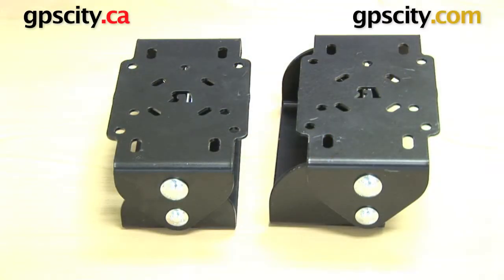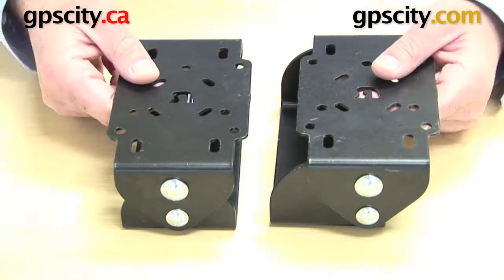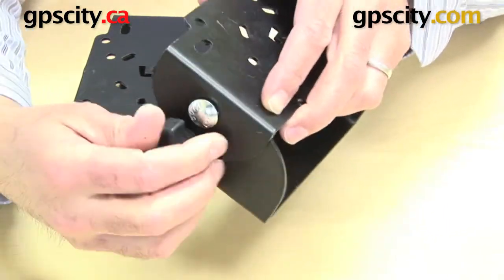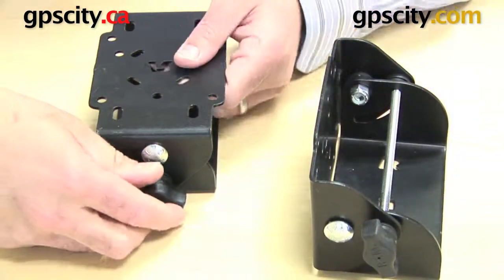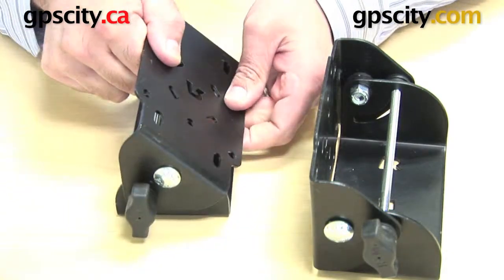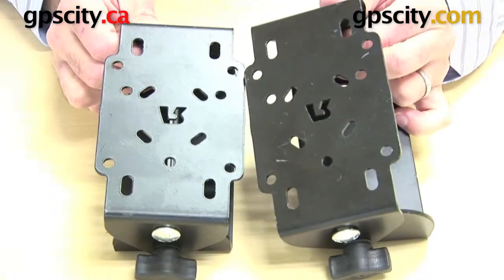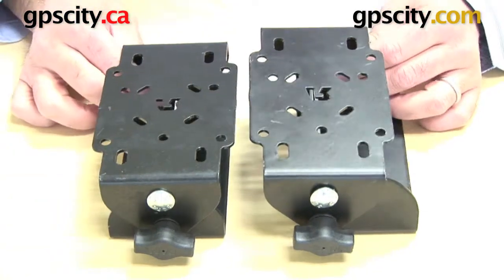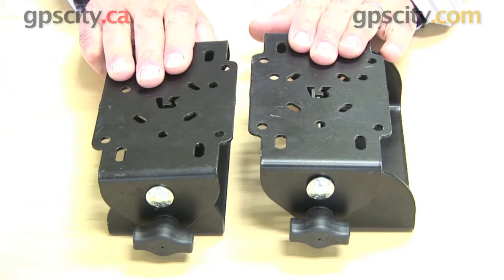RAM Mount Tilt-N-Turn Plate: 45 vs 90 degree (RAM-VB-TNT90U) @ gpscity.com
1-866-GPS-CITY (477-2489)